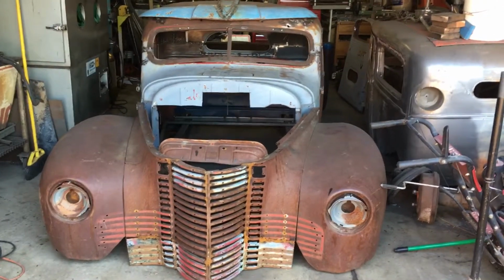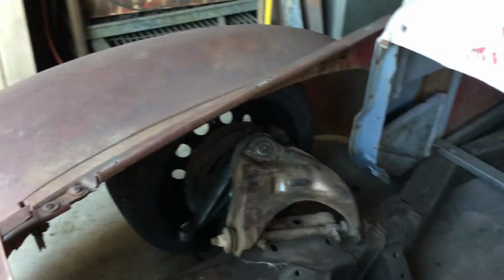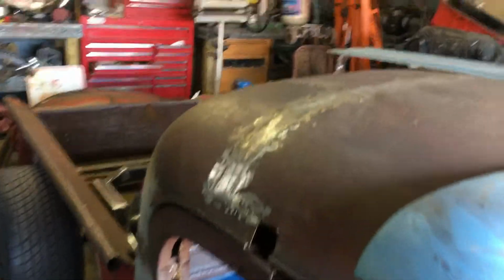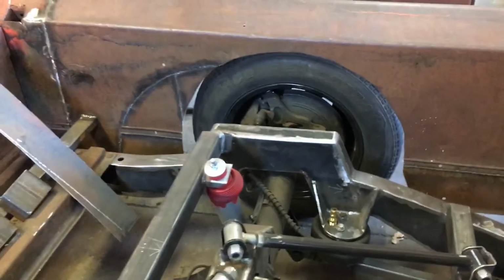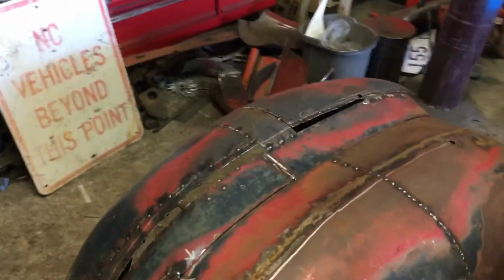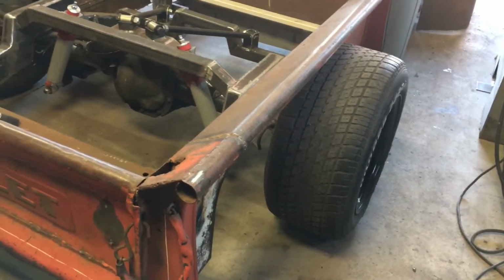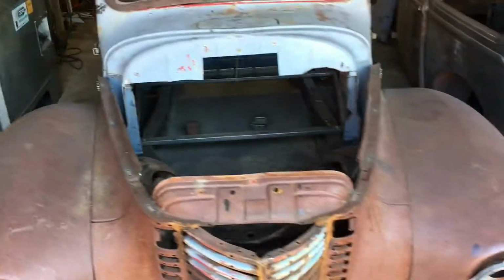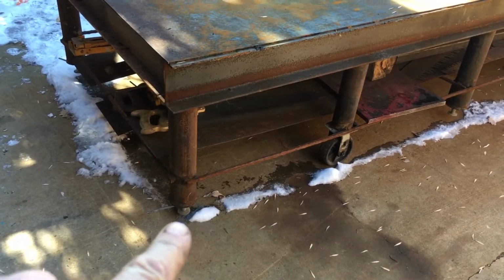KB3 rat rod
KB3 rat rod truck update